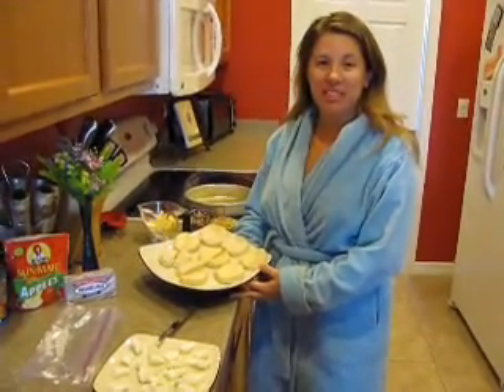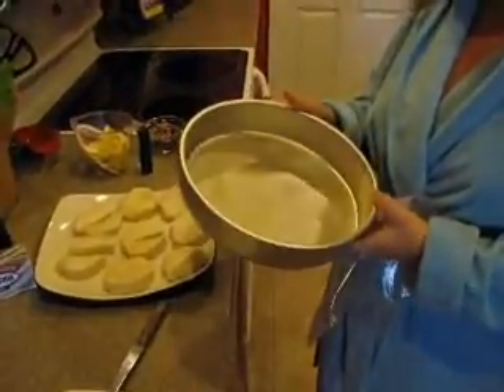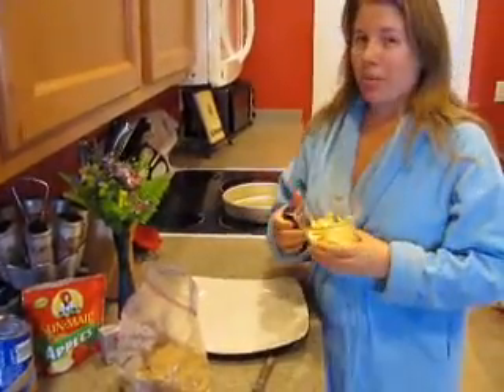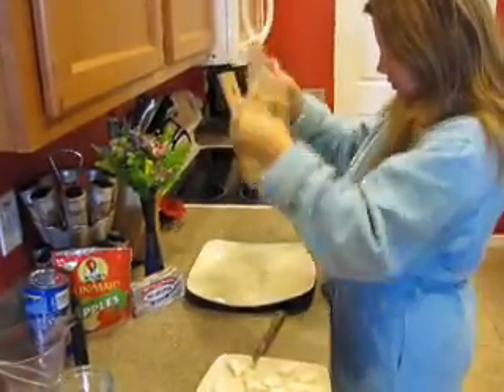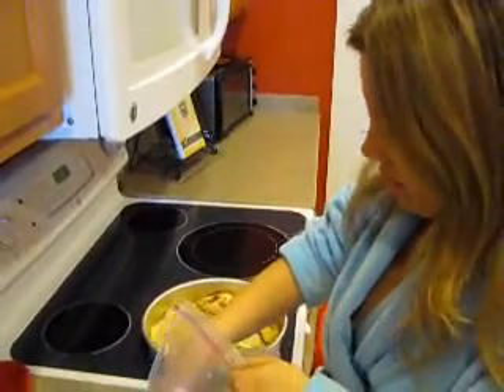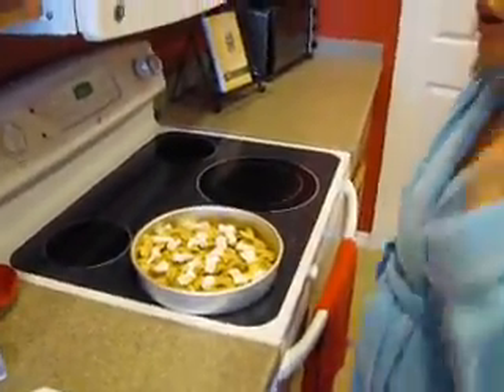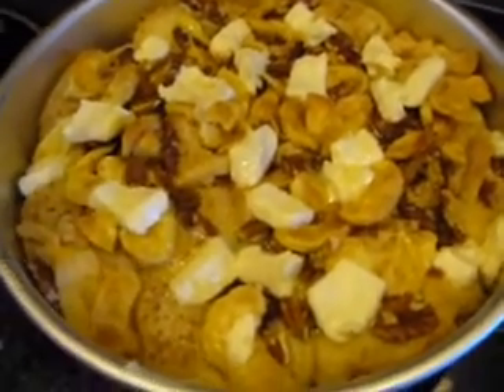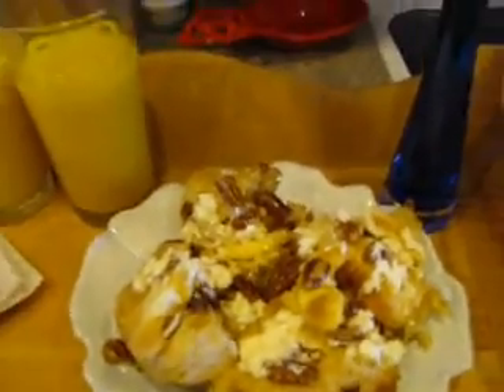Pecan Apple Pull Aparts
Breakfast in bed has never sounded so yummy! My Pecan Apple Pull Aparts with brown sugar and melted cream cheese are lick your fingers good! You've gotta try this out of this world recipe for your next brunch.